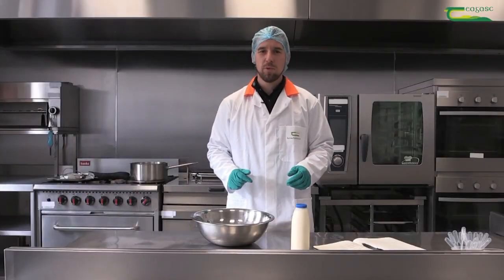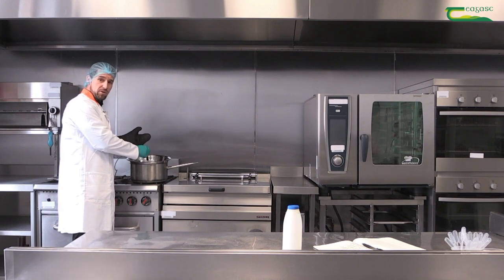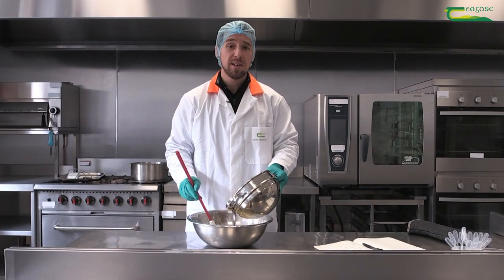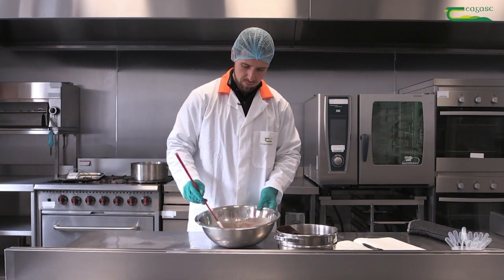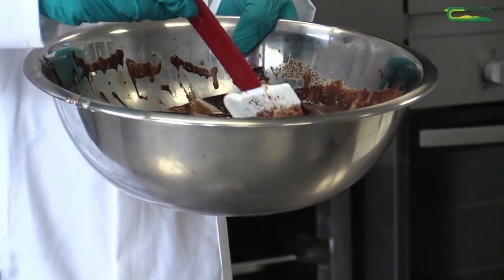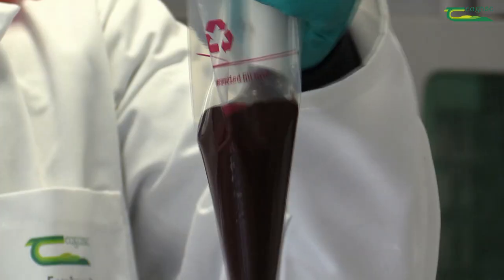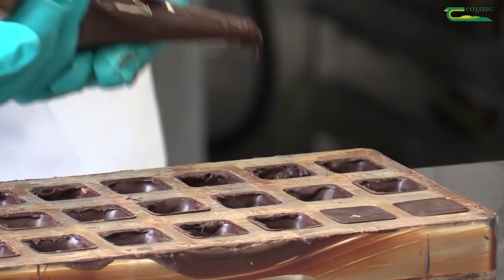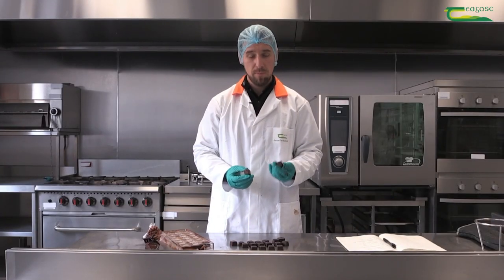Chocolate Ganache Recipe Development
Shay Hannon, Manager of the Prepared Consumer Foods Centre at Teagasc Ashtown, presents a delicious chocolate ganache recipe. Teagasc New Product Development and Sensory experts offer training courses on the Manufacture of Chocolate and Chocolate Confectionary.